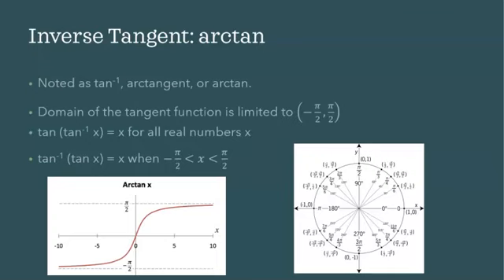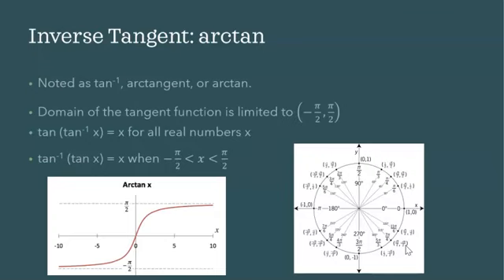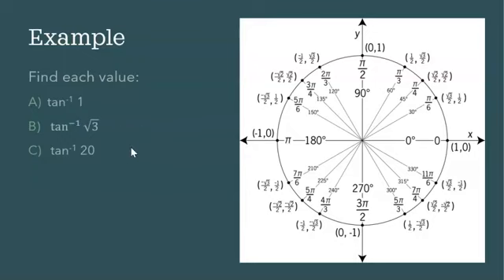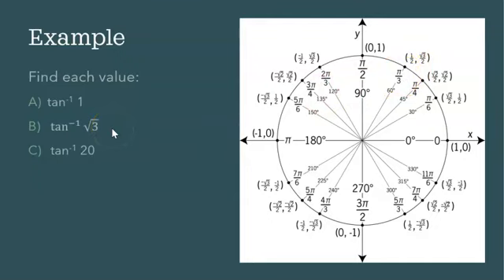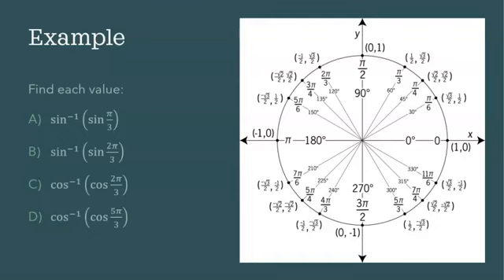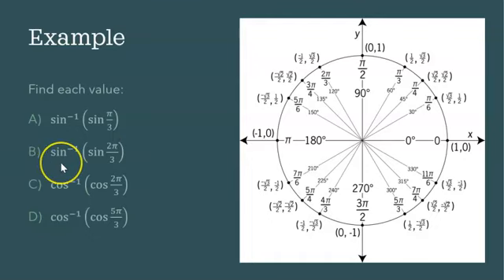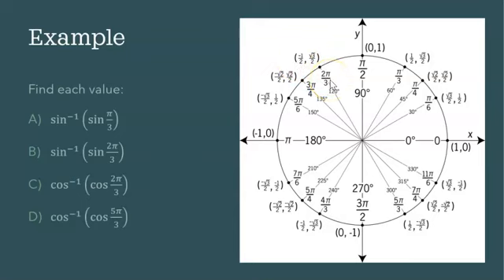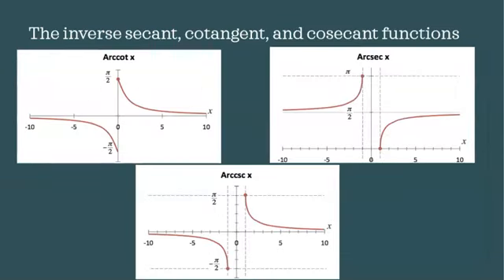5-5 Video 2 Inverse Trig Functions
In this video I discuss arctangent, combinations of trig functions and their inverses, and the inverse function graphs of cotangent, cosecant, and secant.